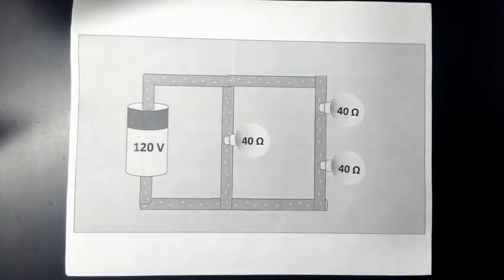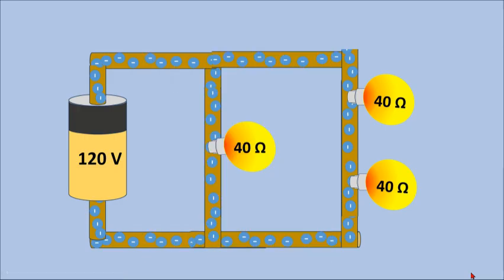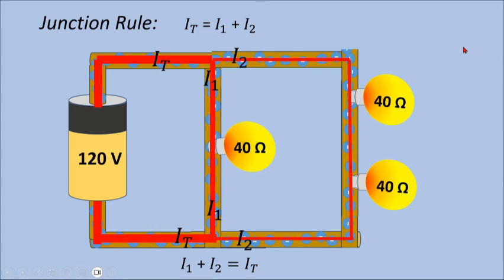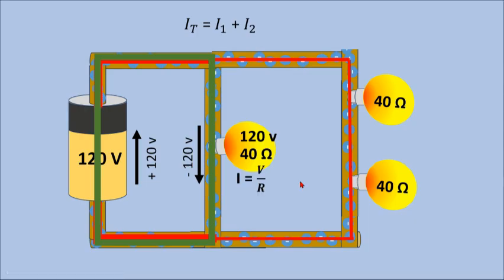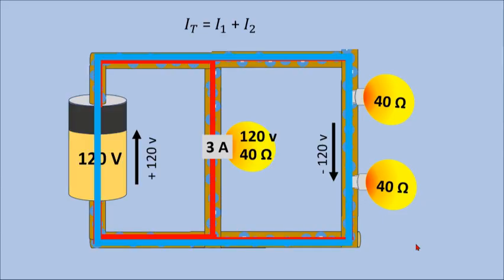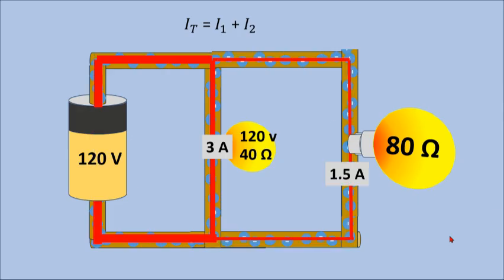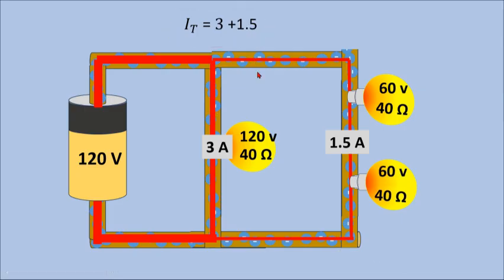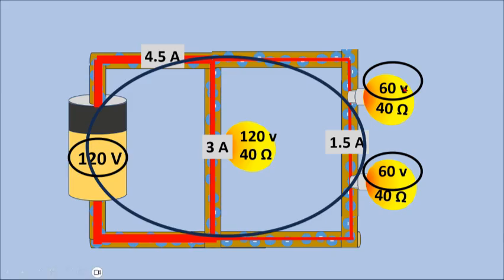Complex Circuit Simple Example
Watch how to solve a complex circuit using ohms law, the loop rule, junction rule, and addition of resistors.